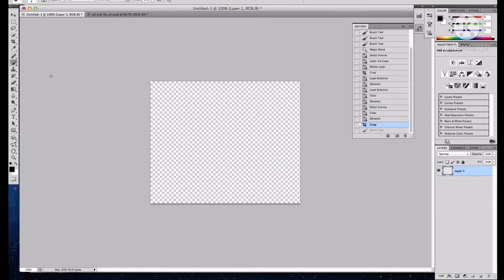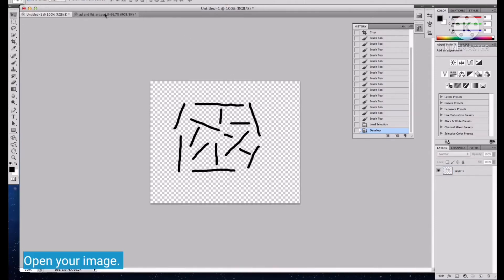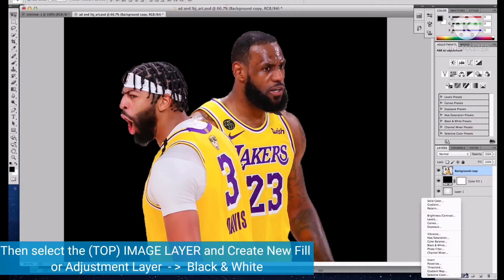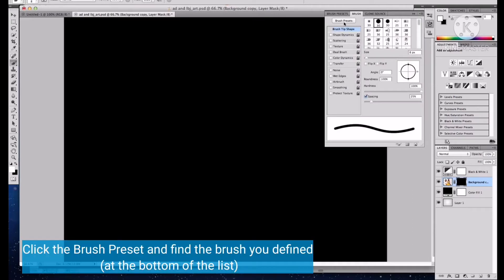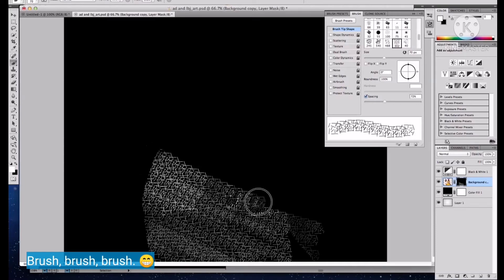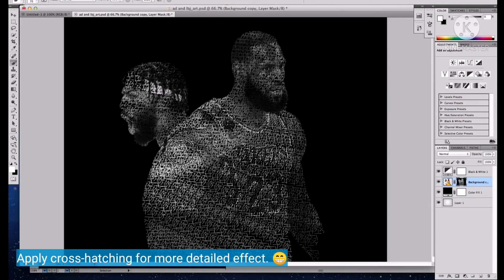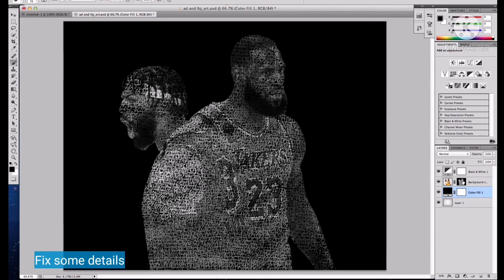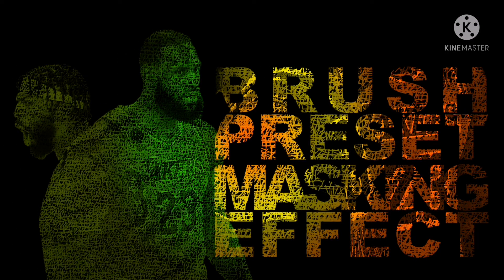Brush Preset Masking Effect Tutorial | Adobe Photoshop | PiEdit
A simplified Adobe Photoshop tutorial on how to create and apply brush preset masking effect to an image.

This tutorial has no intention to offend anyone. Thank you